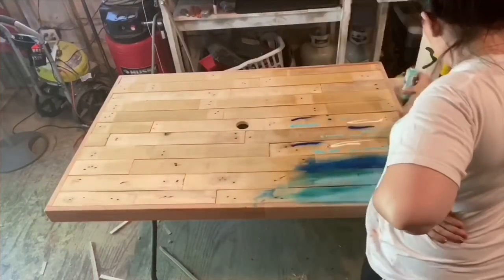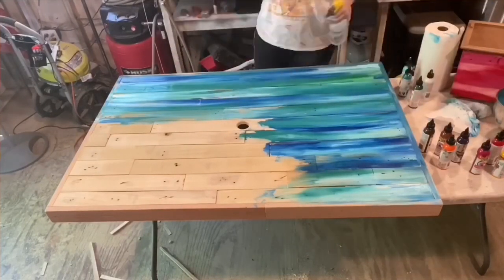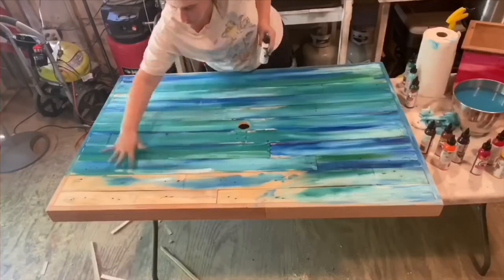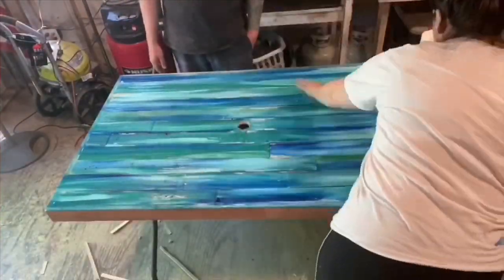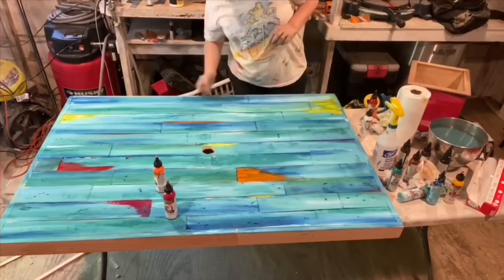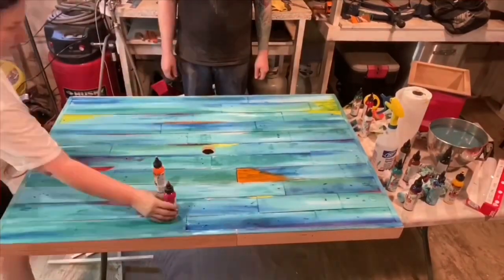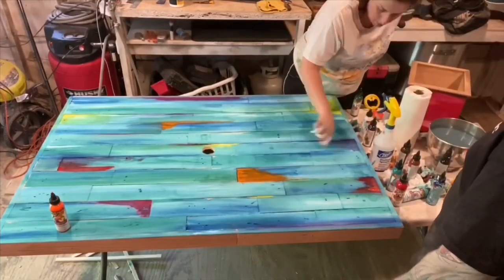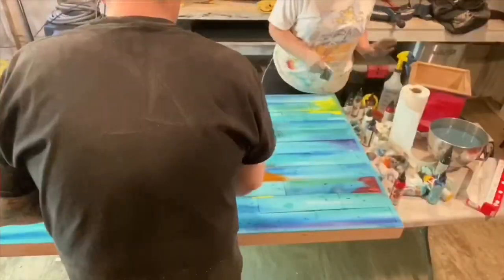Unicorn spit diy pallet table with a beachy vibe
Check out our cool creation using a free palett and unicorn spit!! We think it turned out pretty cool!! It’s gonna pop right on top of our existing table for a bigger space for my family to eat at with an updated look.

This is a link the actual page but I ordered mine from amazon!